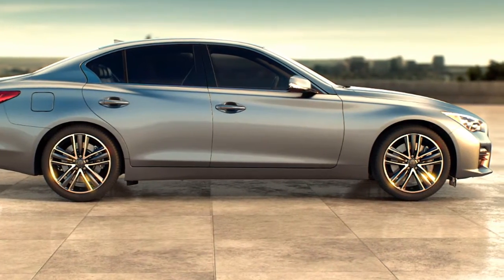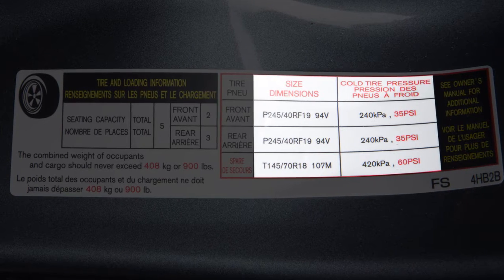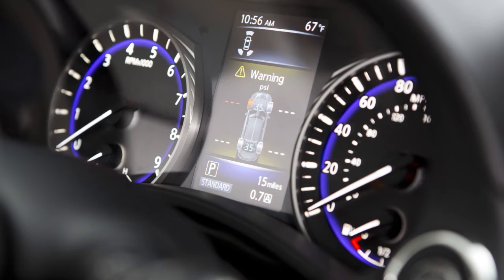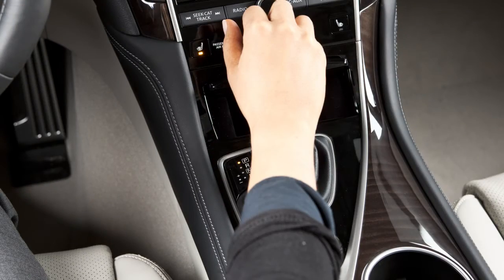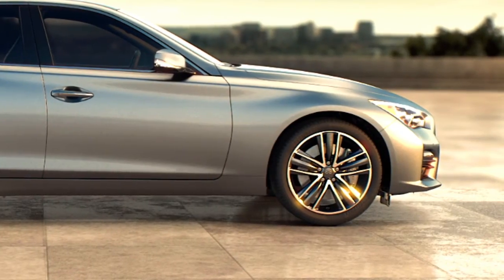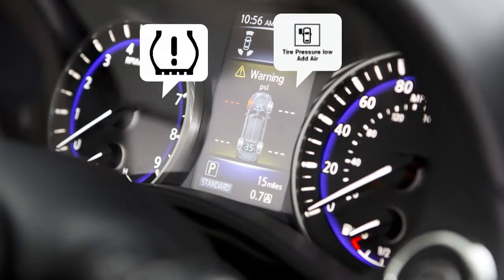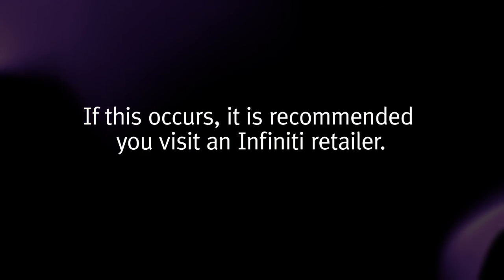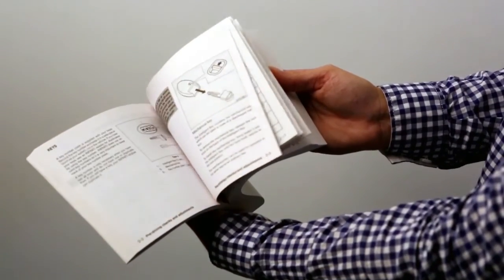2016 Infiniti Q50 HEV - Tire Pressure Monitoring System (TPMS) with Tire Inflation Indicator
You can check the pressure of all tires except the spare tire, if so equipped, on the vehicle information display. The order of the tire pressures shown corresponds with the actual order of the tire position.

When adding air to an under-inflated tire, the TPMS with Tire Inflation Indicator provides visual and audible signals outside the vehicle to help you inflate the tires to the recommended COLD tire pressure.

If the hazard indicators do not flash within approximately 15 seconds after starting to inflate the tire, it indicates that the Tire Inflation Indicator is not operating.

If this occurs, it is recommended you visit an INFINITI retailer.